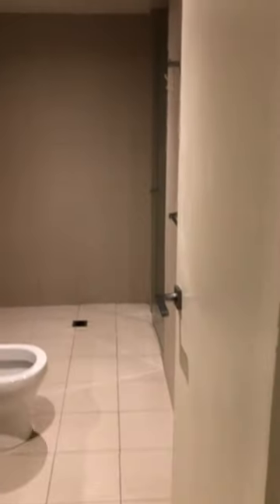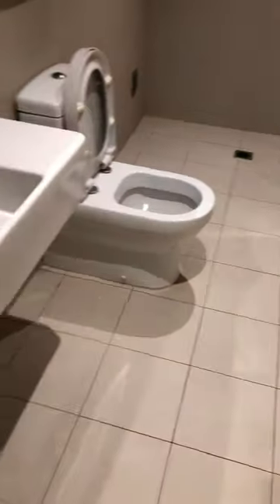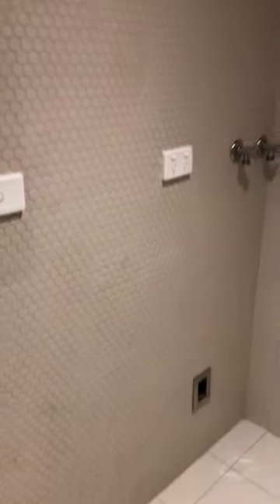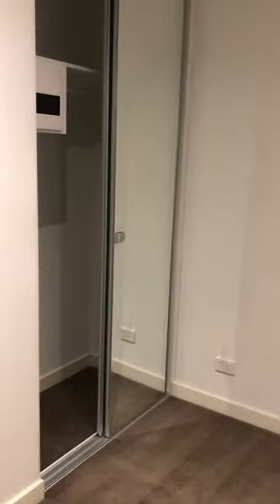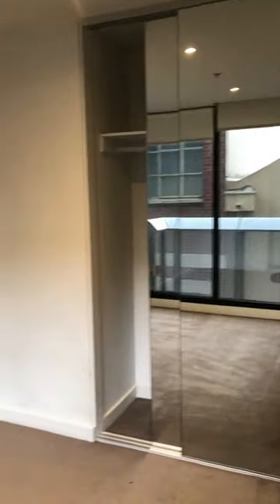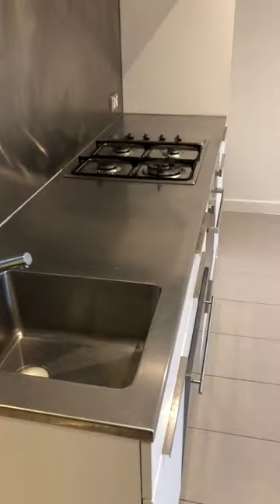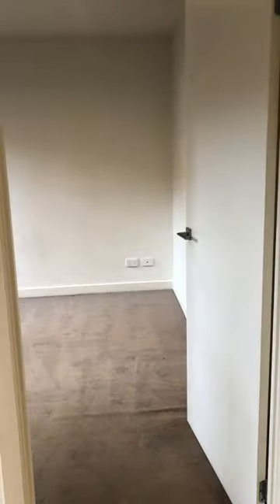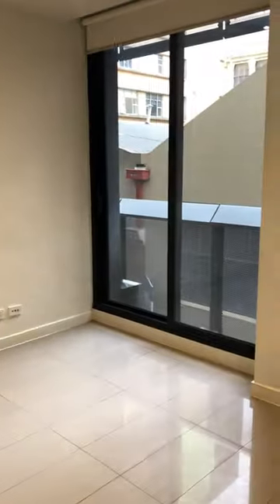Unit 206/20-26 Coromandel Place, Melbourne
This modern apartment is located in the heart of Melbourne CBD within walking distance to public transport, shopping mall, universities such as RMIT Uni, Melbourne Uni etc.), and China Town.

Comprises of two bedrooms, both with BIR's, open plan kitchen/ living area with large windows, air-conditioning, polished floor tiles, secure entry and bike storage area. The modern kitchen is fully equipped with gas cooktop; stainless steel benches and cupboards. The apartment building also has a rooftop recreation/BBQ area.